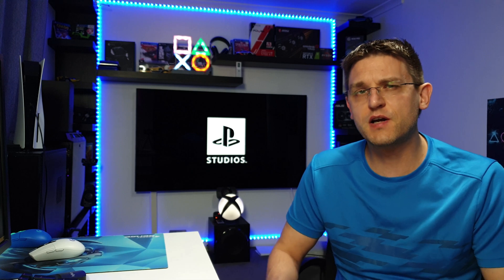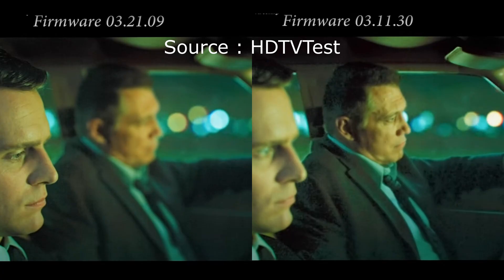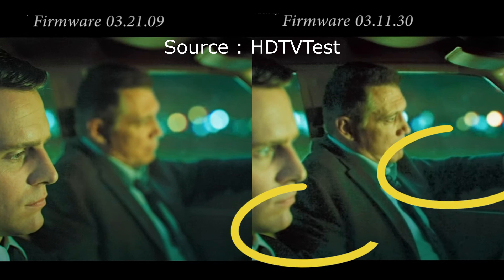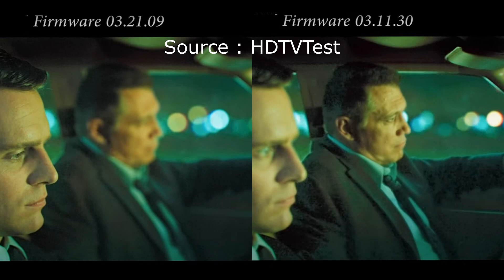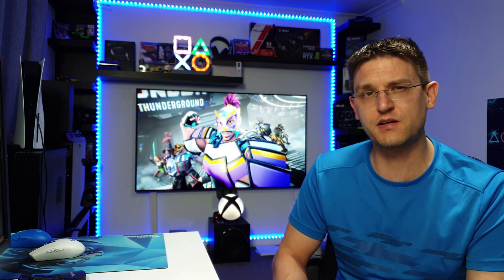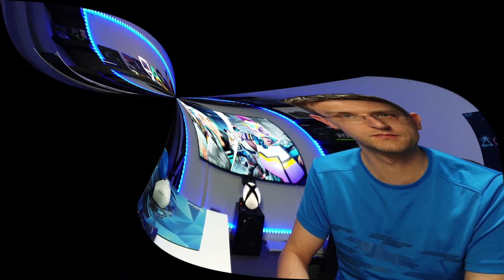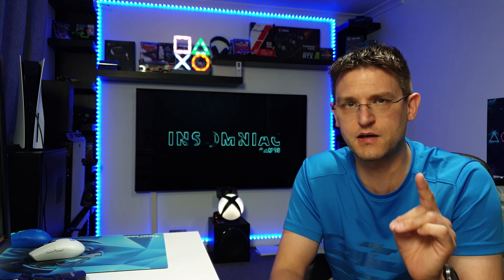LG CX - FIRMWARE 03.21.09 - LG confirms brightness drop - Improvement in Dolby Vision - Fix coming!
LG confirms the drop in peak brightness of around 100 candela and will release a fix for this soon.
Big improvement for Dolby Vison on the other hand.